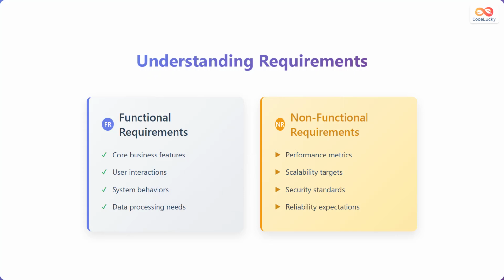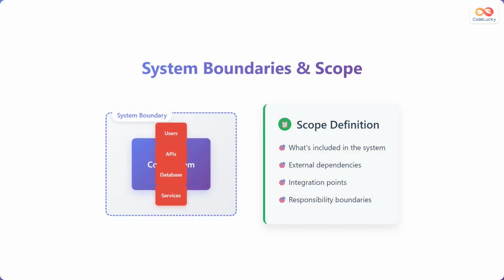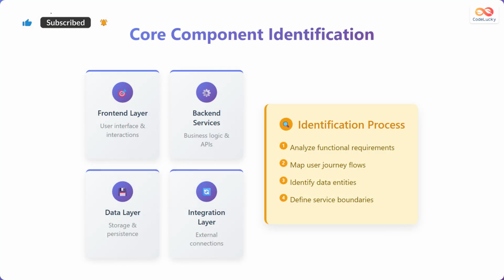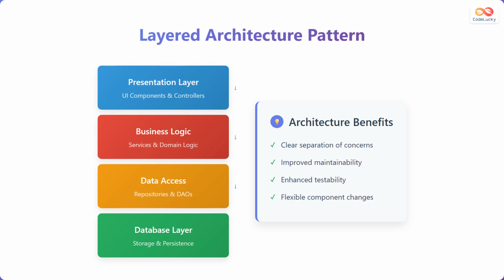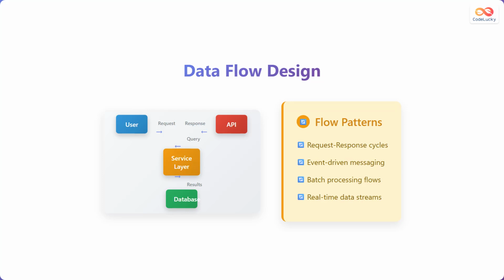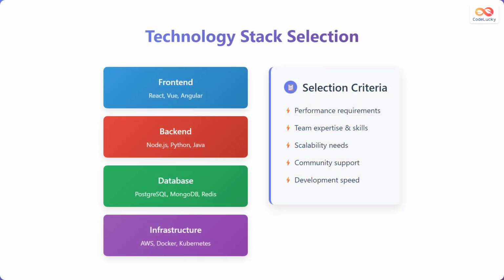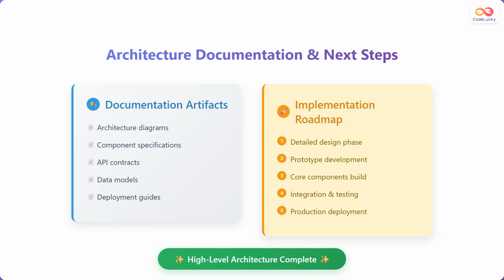High-Level Architecture Design for Beginners: System Architecture Explained!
🚀 Ready to learn about high-level architecture design? This video breaks down system architecture for beginners!

We'll cover everything from understanding requirements to selecting the right technology stack. You'll learn how to create a solid foundation for your software projects.

Here's what you'll discover:

*   Defining system boundaries 🌐
*   Identifying core components 🧩
*   Establishing data flow patterns ➡️
*   Choosing the right technology stack 💻
*   Documenting your architecture 📚

Learn about functional and non-functional requirements. See how layered architecture improves maintainability. Understand request-response cycles and event-driven messaging.

By the end of this video, you'll be well on your way to designing robust and scalable systems!

Chapters:
00:00 - High-Level Architecture Design
00:14 - Understanding Requirements
00:45 - System Boundaries & Scope
01:12 - Core Component Identification
01:43 - Layered Architecture Pattern
02:14 - Data Flow Design
02:40 - Technology Stack Selection
03:19 - Architecture Documentation & Next Steps
03:49 - Outro